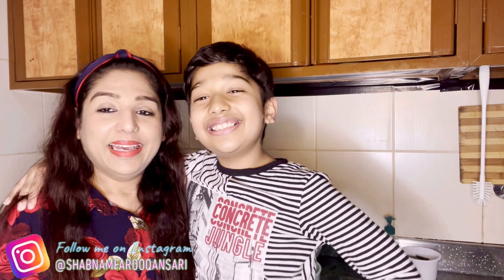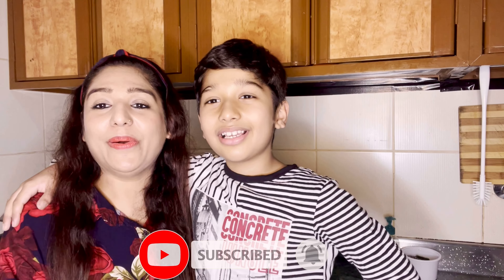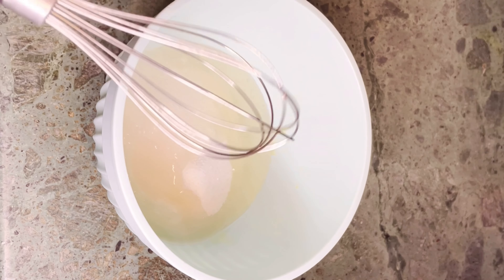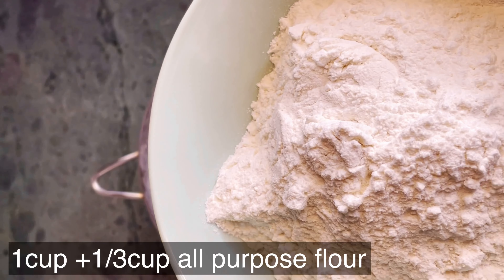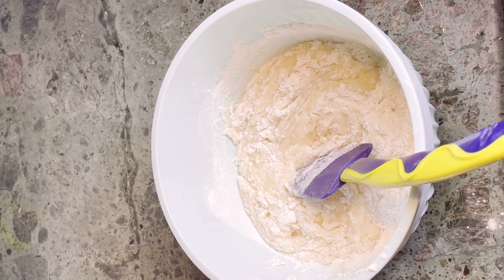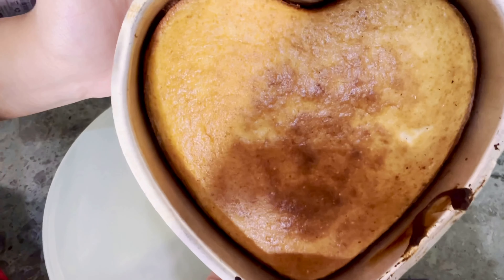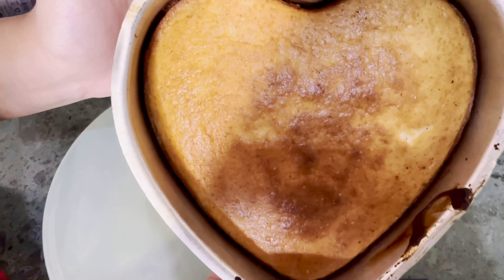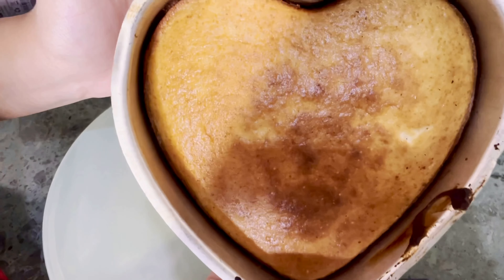Heart Shape Eggless Vanilla Cake | Valentine’s Day Special Cake | Shabnamfarooq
In this video I m going to show how to make Quick and Easy Heart shaped Eggless Vanilla cake.